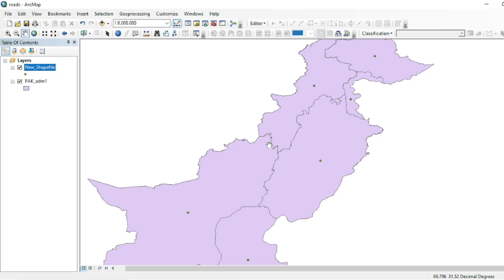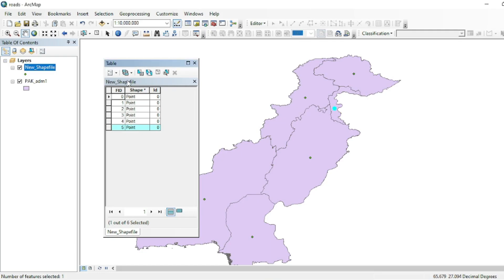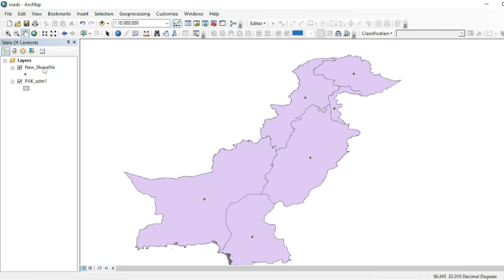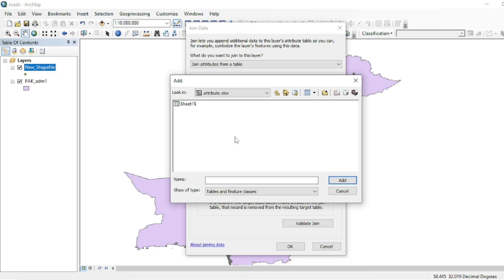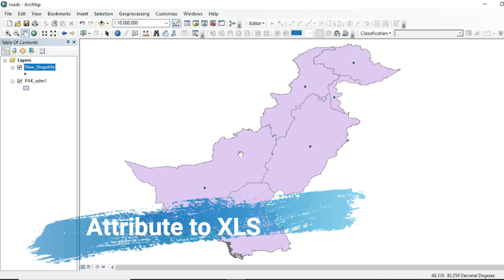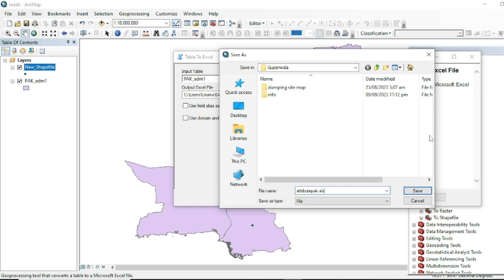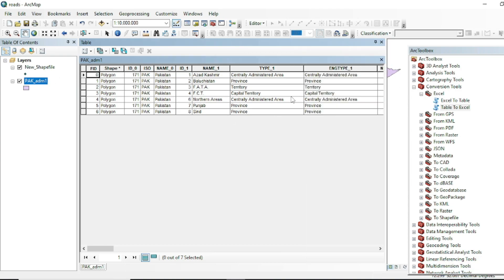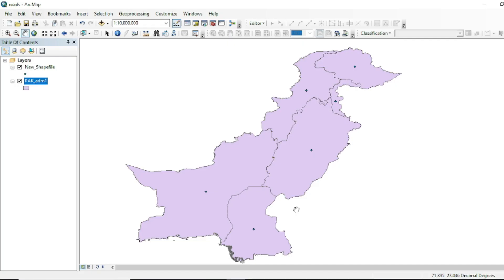ArcGIS: Join Excel Sheet with Attribute Table & Convert Attributes to XLS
convert attributes to xls
convert attributes table to excel
Master the art of data integration in ArcGIS with this tutorial on joining an Excel sheet with your attribute table and converting attributes to XLS. We'll guide you step-by-step, empowering you to seamlessly merge Excel data into your Geographic Information System (GIS) for enhanced spatial analysis. Learn the tricks to manage your data effectively and derive valuable insights for informed decision-making. Stay ahead in the world of GIS!